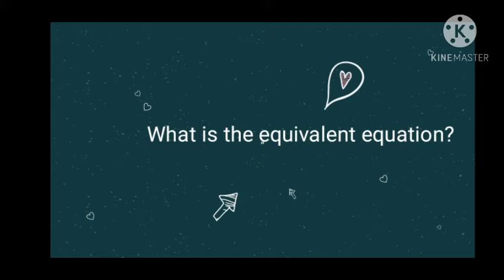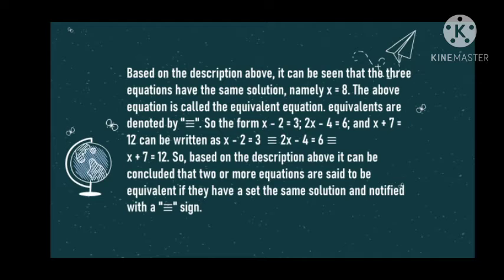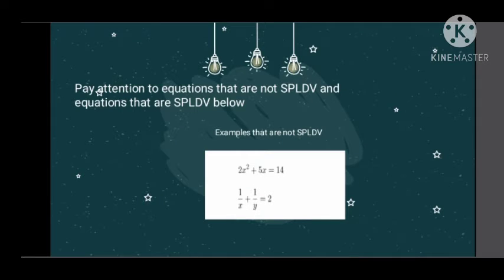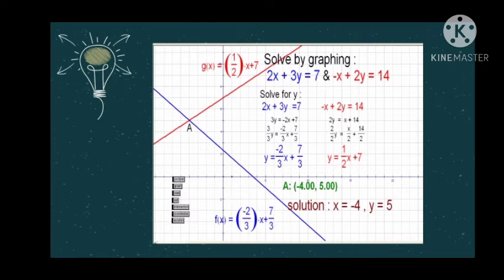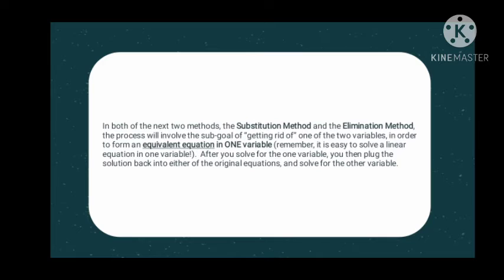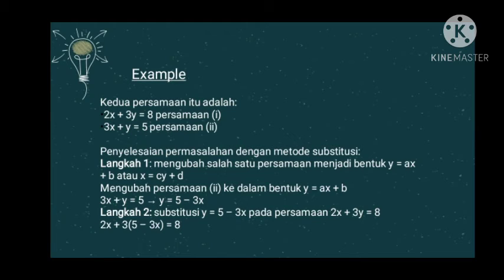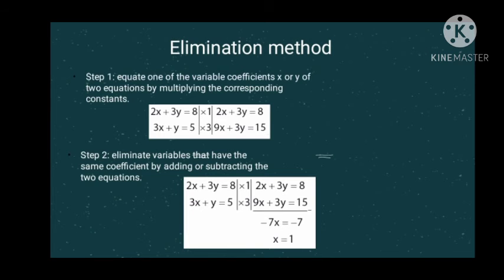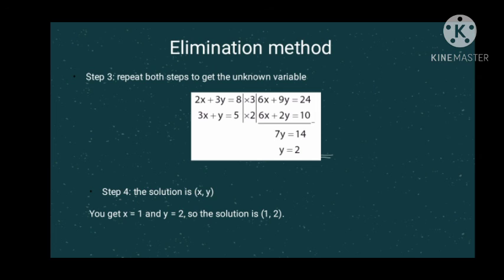Equivalent equation and solving linear equation ini to variable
Assalamualaikum. This is a learning video for completing the final project in English Mathematics class B
mathematics education 2018

Name : Maulidah
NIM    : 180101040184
Lecturer : Mr. Ahmad Wafa Nizami , MP.d

Sorry for the pronunciation of the grammar and there may be an error in the explanation